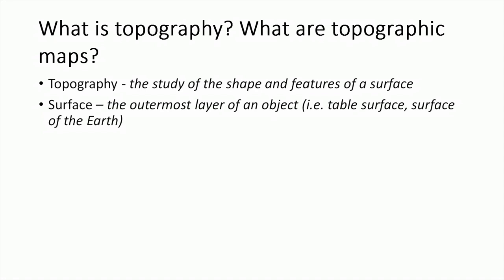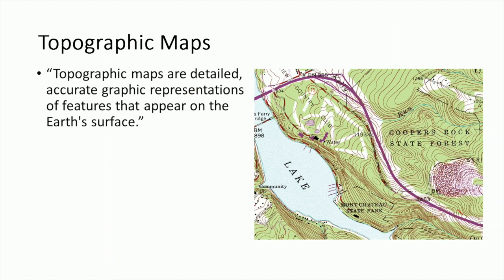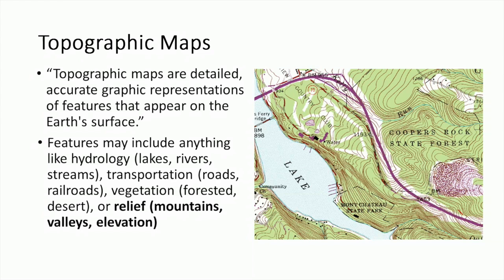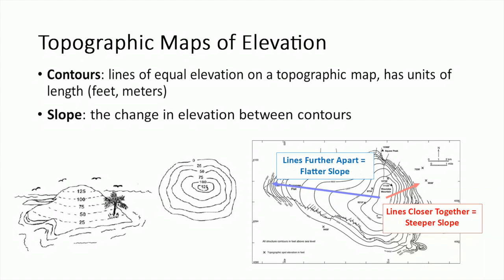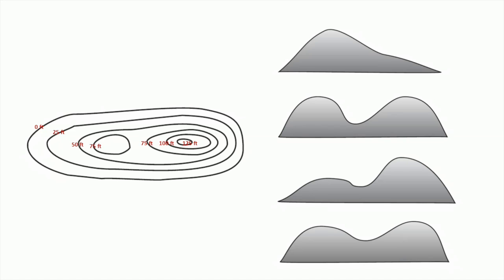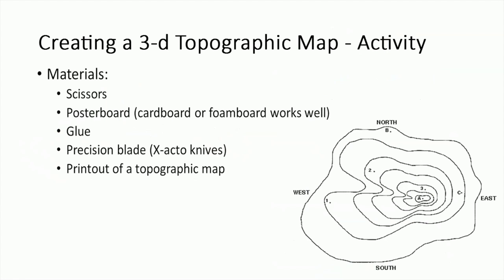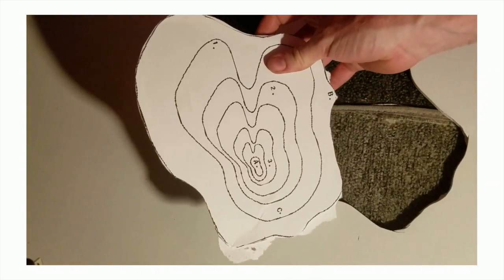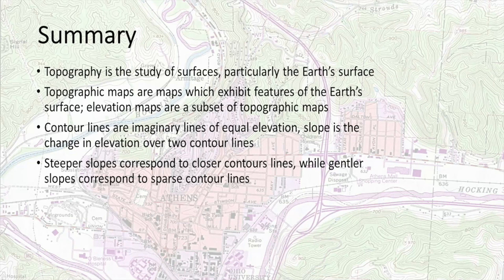Topographic Maps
Additional materials for this lesson can be found in our google drive folder . A direct link to the materials for this video can be found

This lesson covers the basics of topographic maps using foam board to create a model of a 3-d topographic map. Students will use the information in this video to construct a 3-d topo of their choosing. Additional materials for this lesson can be found